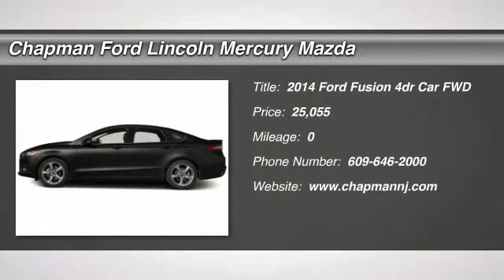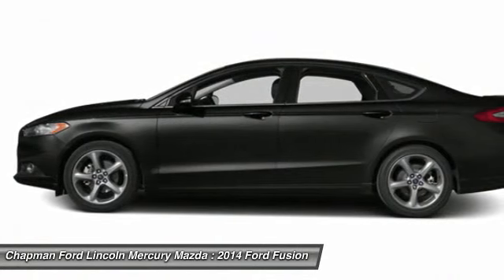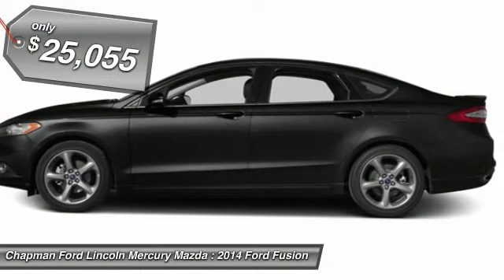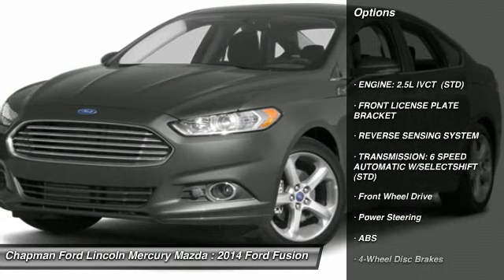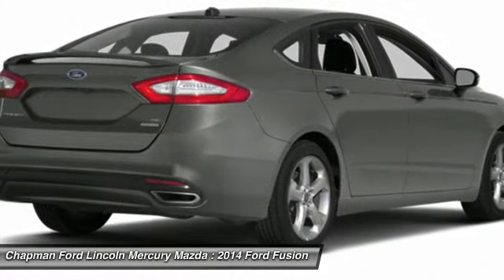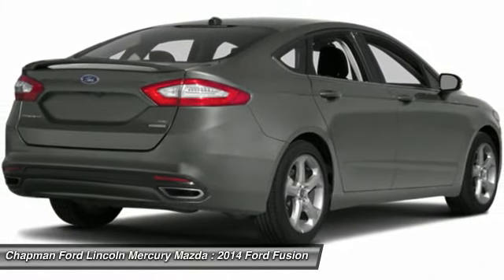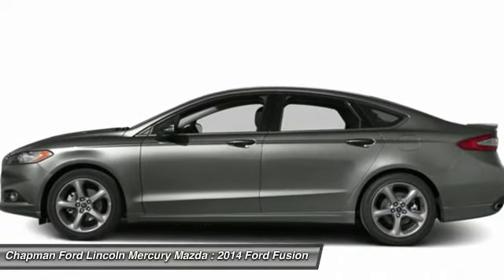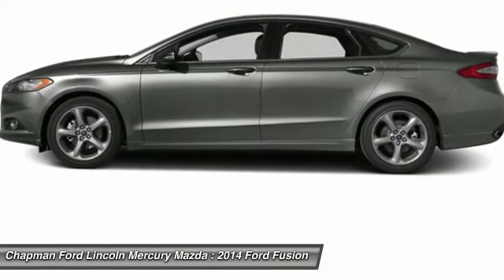2014 FORD FUSION Egg Harbor, NJ FN14179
2014 FORD FUSION Egg Harbor, NJ
Stock# FN14179

Looking for the right car? Today could be your lucky day. With 0 miles, this Tuxedo Black Metallic, 2014 Ford Fusion equipped with Automatic transmission could be yours. Request more information and set up a test drive right away.